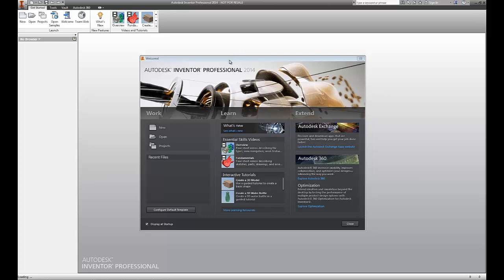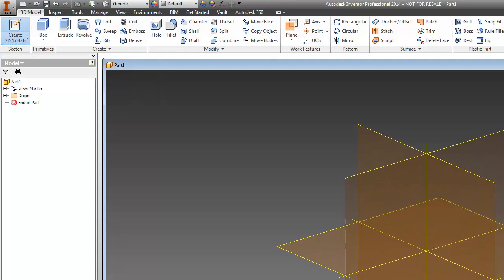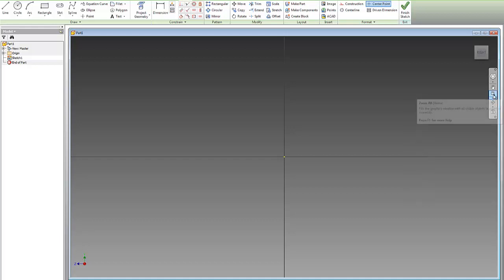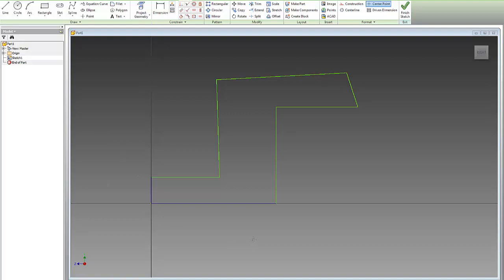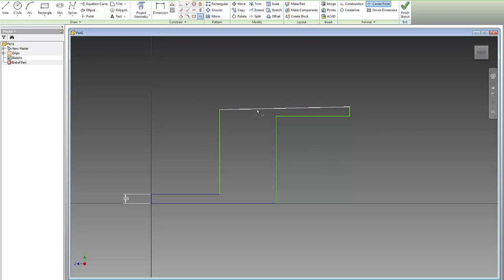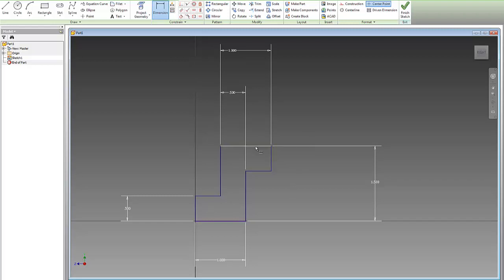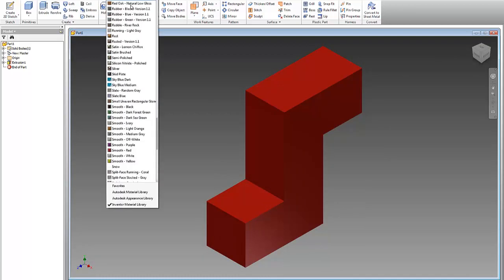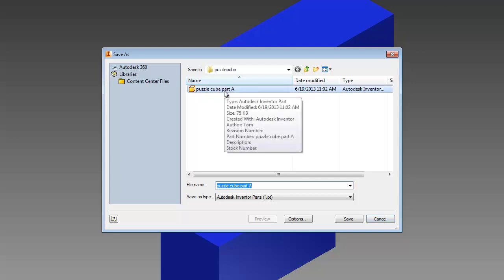Autodesk Inventor 2014 Puzzle Cube Part Creation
Using inventor 2014, I cover the basics of how to create a puzzle cube style part.  including how to change the color of the object, using geometric constraints and dimensions to properly size the part.